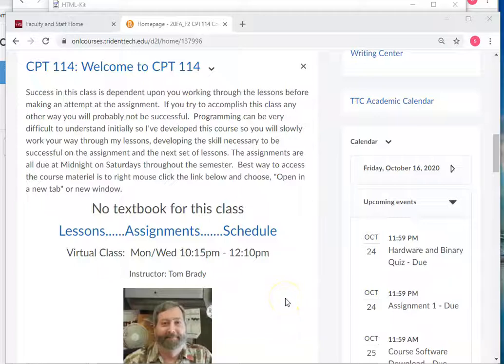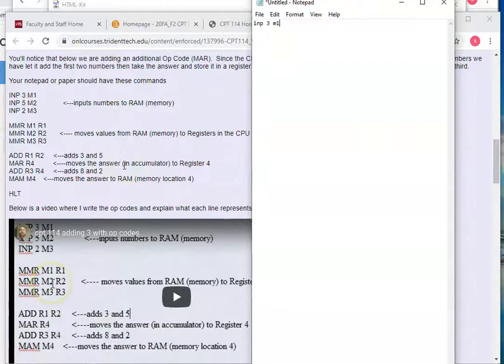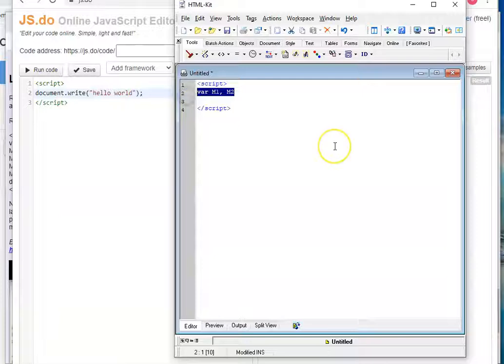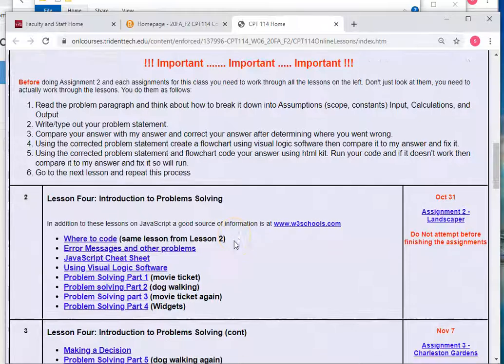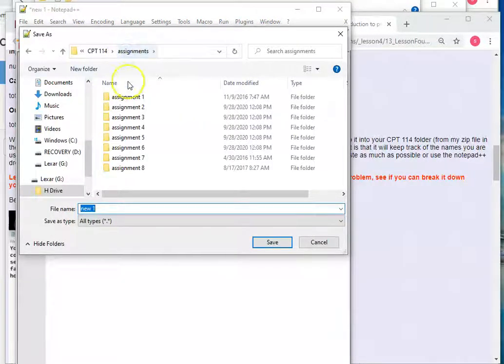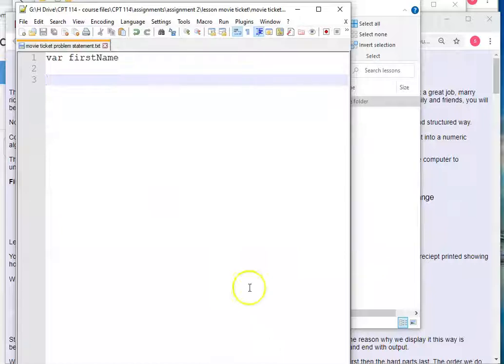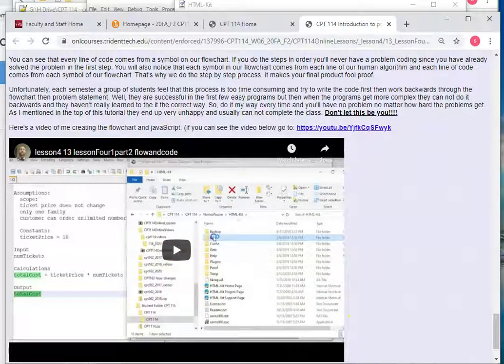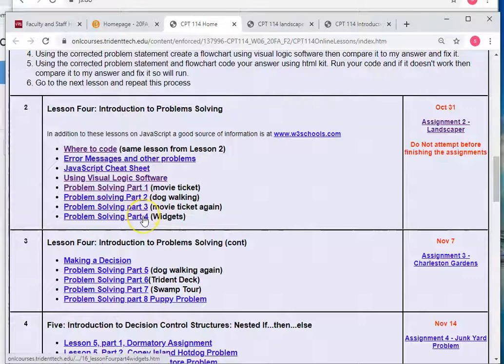how To Do This Class